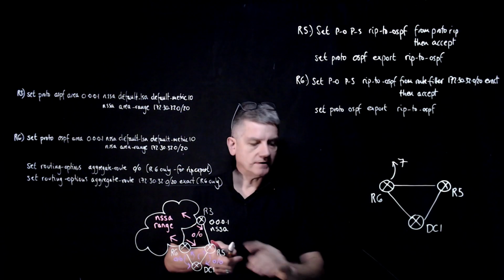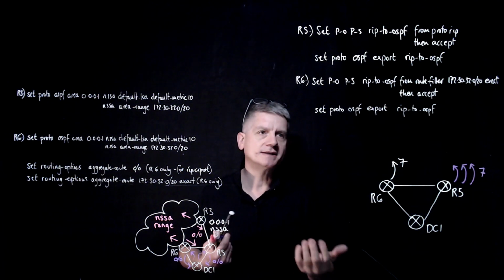JNCIE Primer SL1 IGP 4